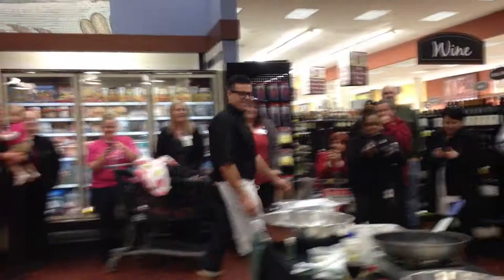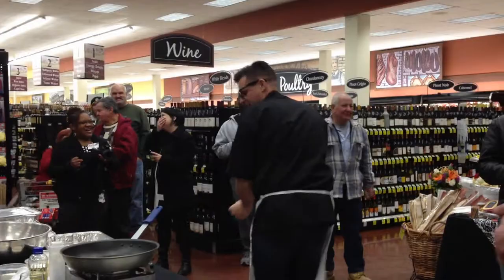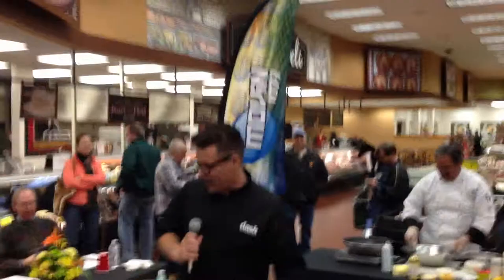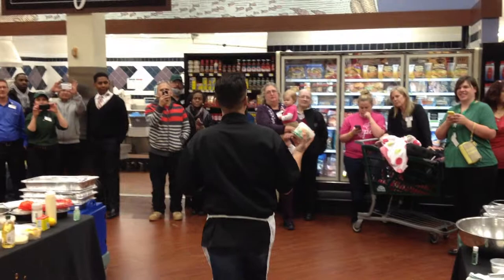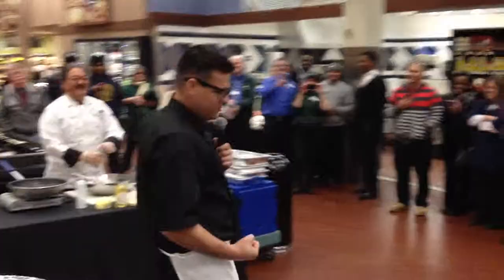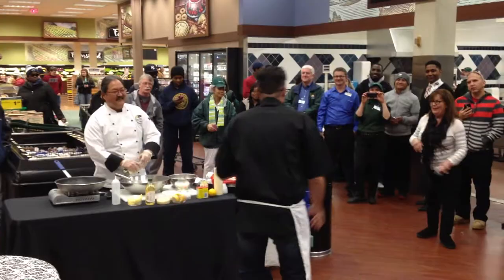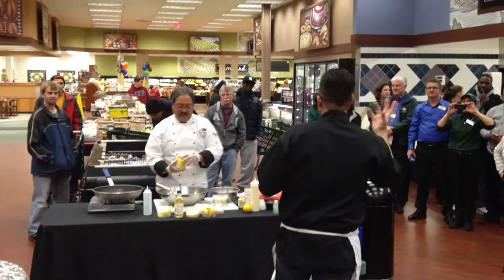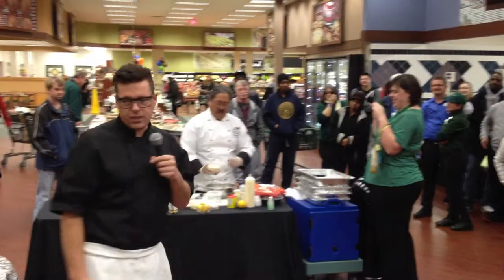Celeb Chef Jon Ashton In Virginia Beach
Jon Ashton appeared at Farm Fresh Supermarket in Va Beach to share his awesome crab cake recipe